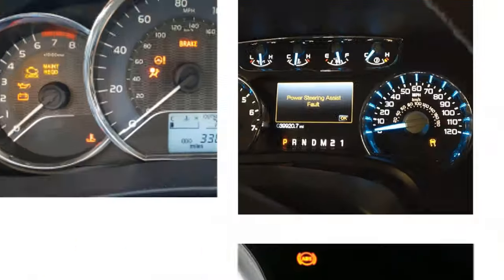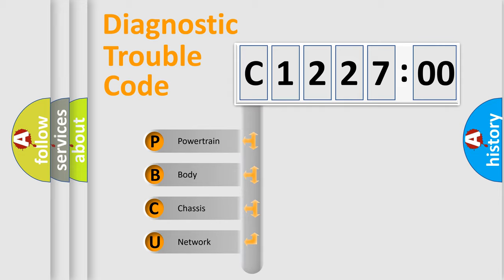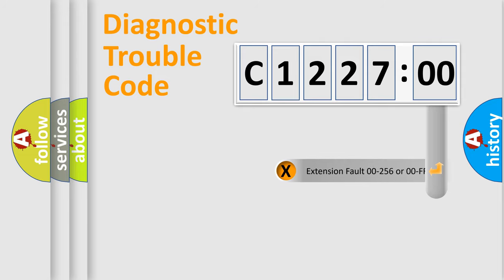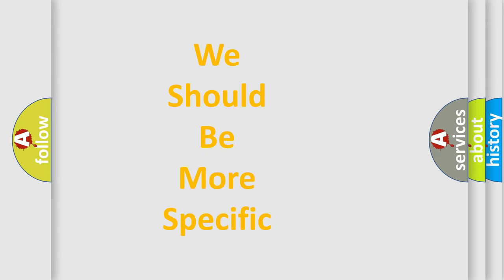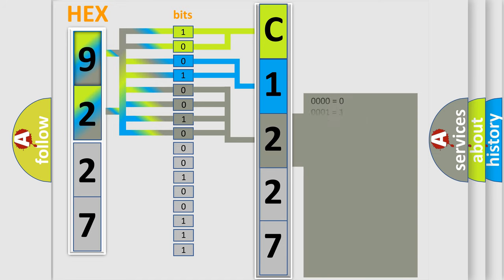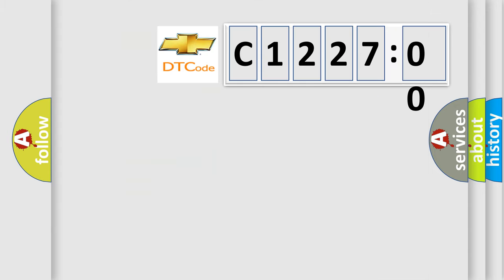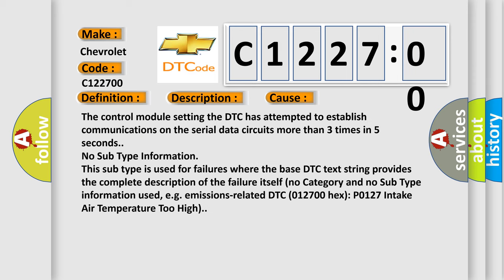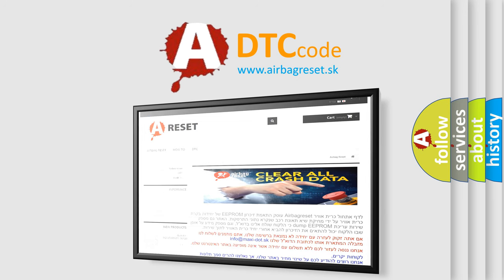DTC Chevrolet C1227-00 Short Explanation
Contents:
0:21 Basic DTC analysis according to OBD2 protocol standard.
1:48 Insight into programming
2:58 A diagnostically understandable description of the Diagnostic Trouble Code
3:05 Basic error definition

Make:
Chevrolet
Code:
C1227 00
Definition:
ECU HS Bus Off
Description: